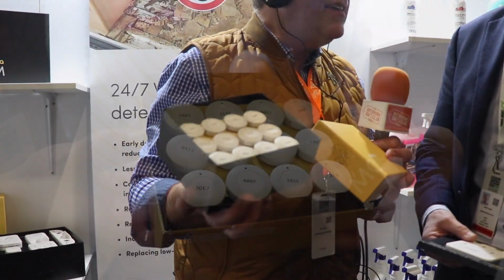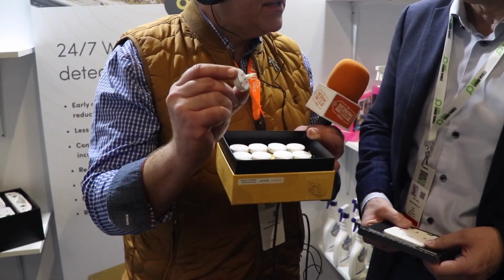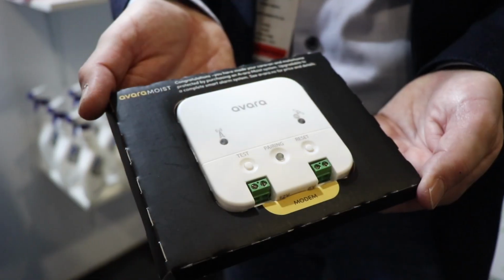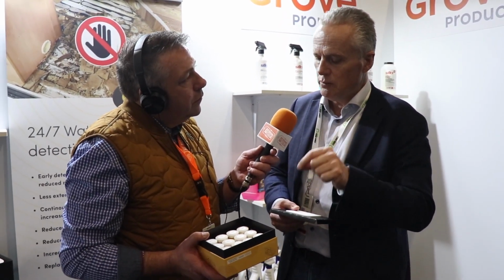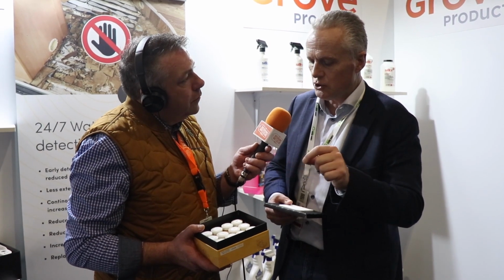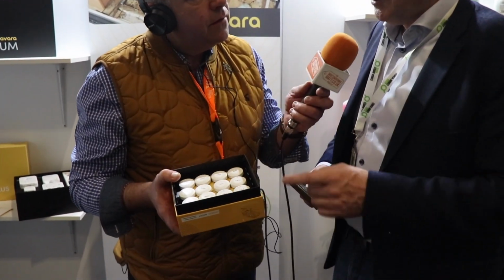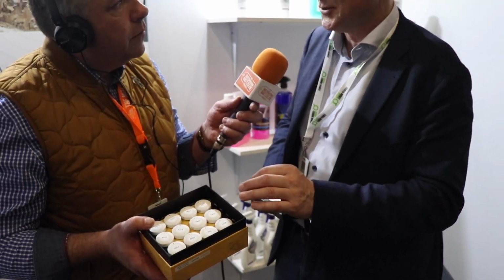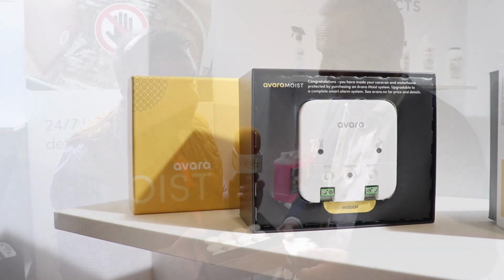Could this product help prevent motorhome and caravan damp issues for good?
At The Caravan, Camping and Motorhome Show 2023, I spoke with Avara, a company launching a brand new product in the UK - and one that I am extremely excited about.

Avara has created a fully automatic moisture alarm that continuously monitors if there is a leak in your motorhome or caravan. This could be revolutionary in an industry full of vehicles that suffer from damp issues.

It works by placing a set of small moisture sensors in and around the structure of your motorhome or caravan - typically where your model of vehicle is most vulnerable to damp and leaks.

It can detect a new leak and also help you monitor ongoing to damp for fluctuations - helping you stay on top of the problem and avoid costly major repairs on your leisure vehicle.

Watch to hear more about how Avara Moist works.

Have you got a question about motorhomes, travel or the leisure industry? Ask the motorhome nerd himself and hear the answer to your questions on an upcoming podcast!